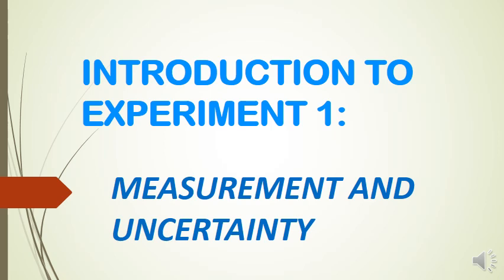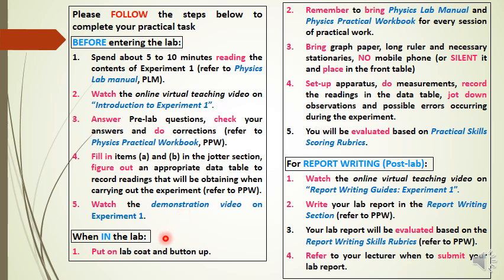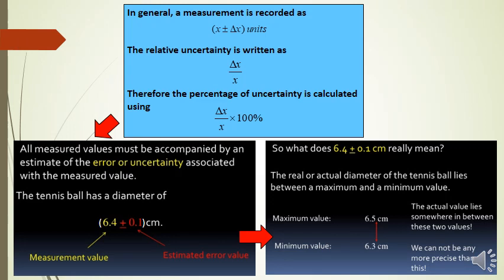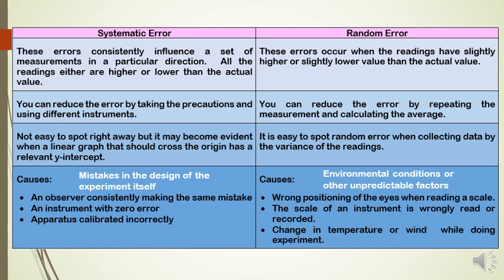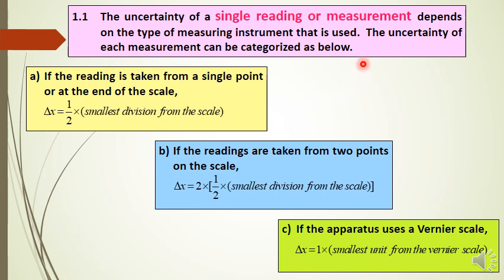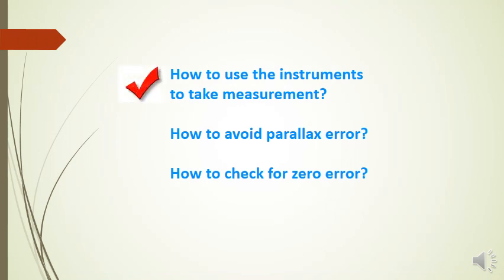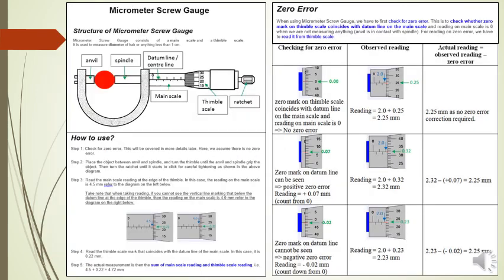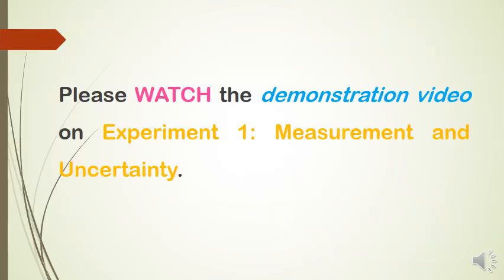Introduction to Experiment 1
Experiment 1:
Measurement and Uncertainty